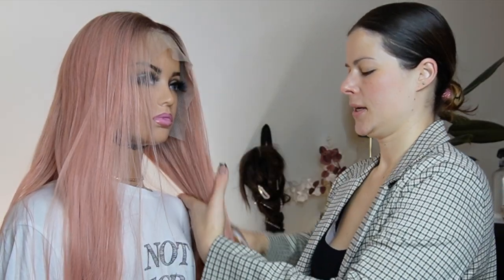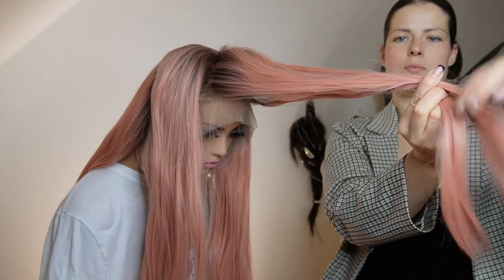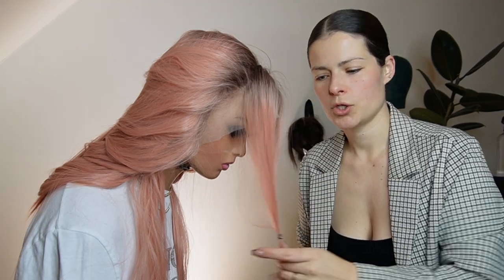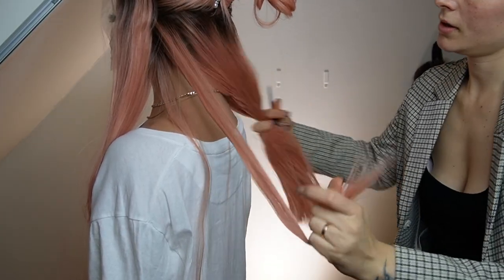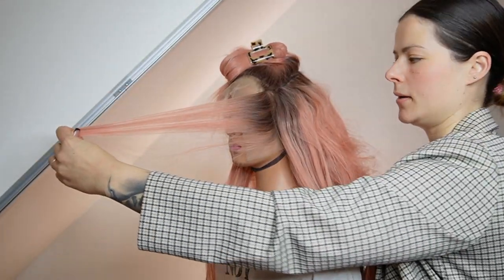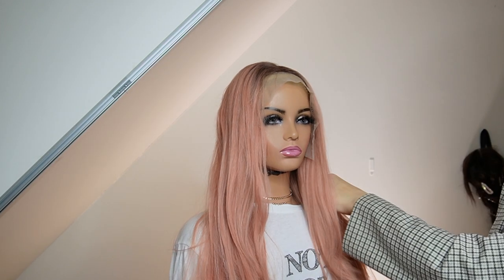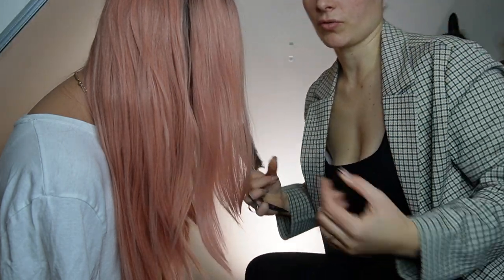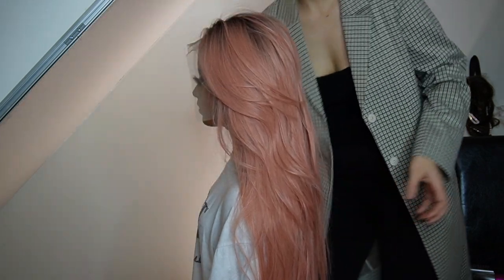How to layer a synthetic wig | MAKE a wig LOOK NATURAL | Part 1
Heello. Showcasing my most requested wig look. This video is part one where I show my tips and tricks in making a natural looking cut on a synthetic wig. Lots of tips and easy to follow for beginners. I know, it is a bit long, but trust me you will learn a lot if you watch it.

Xoxo Liva